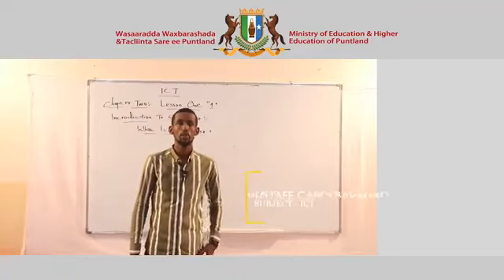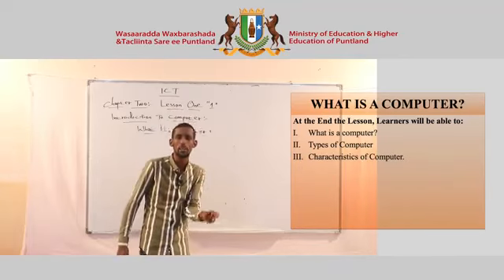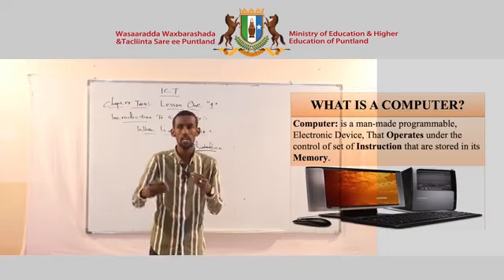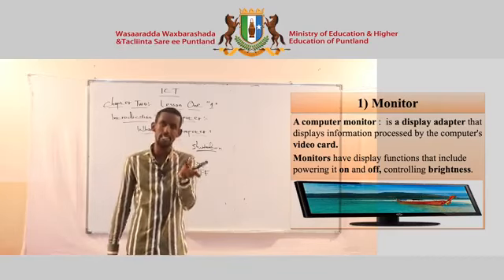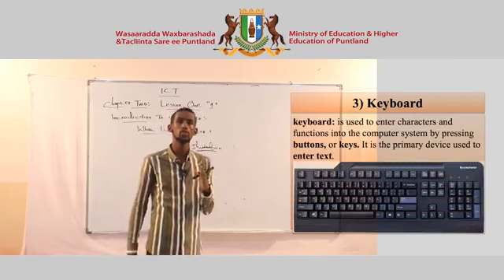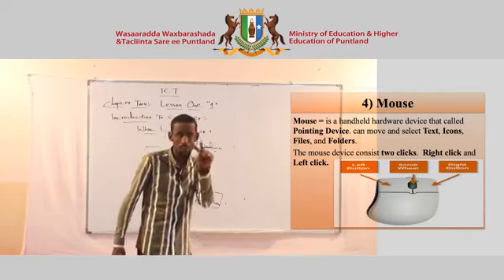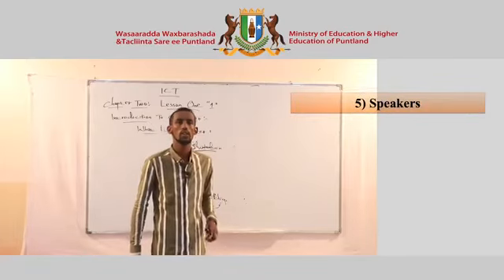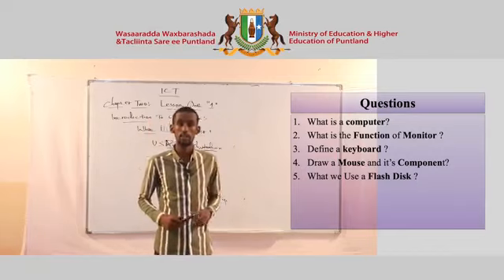Fasalka 8Aad - Ict - Chapter 2 - Lesson 1